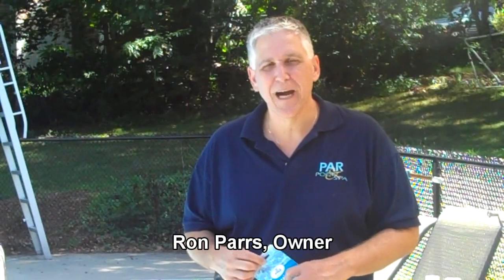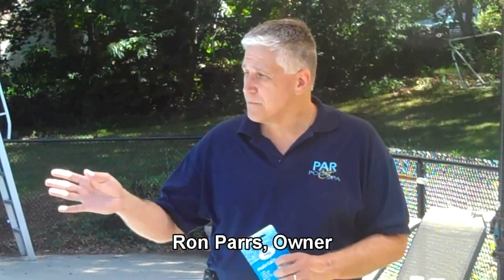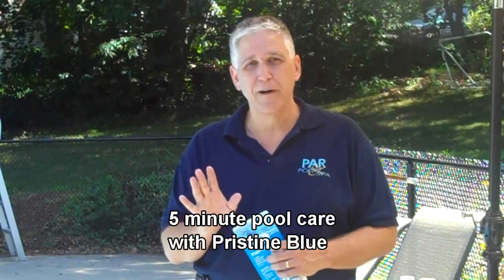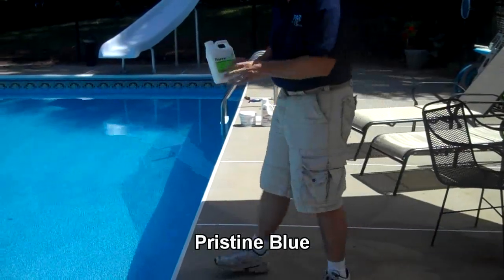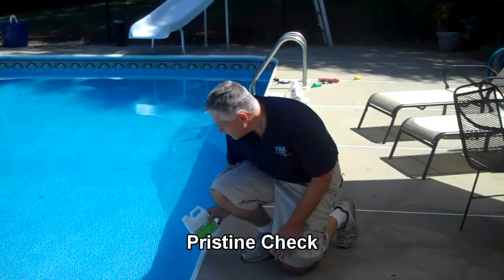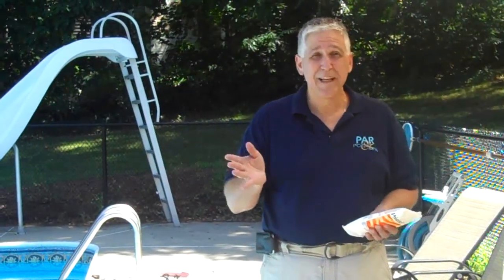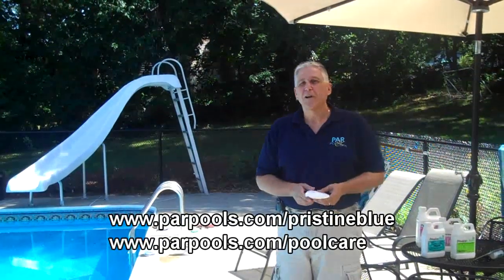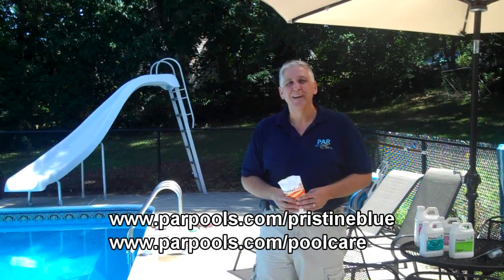5 minute Pool Care - Pristine Blue - PoolSpaGuru.com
5 minute pool care with pristine blue